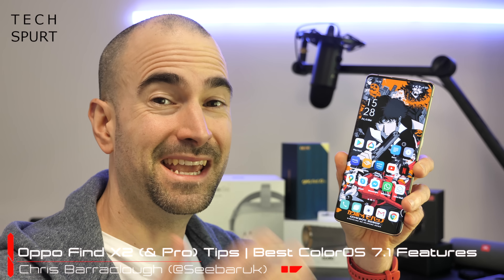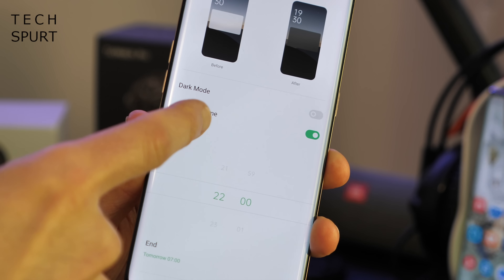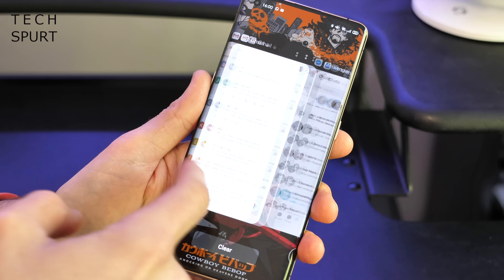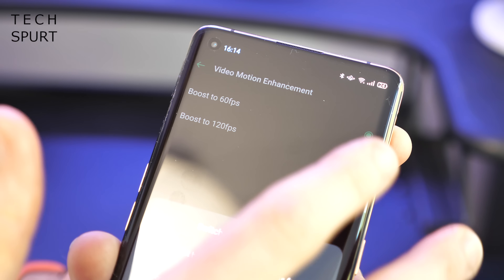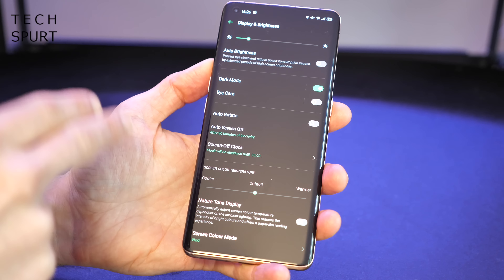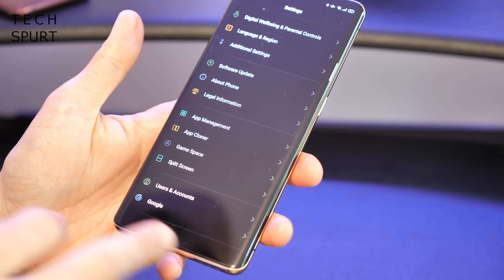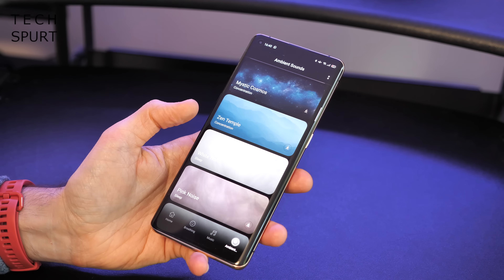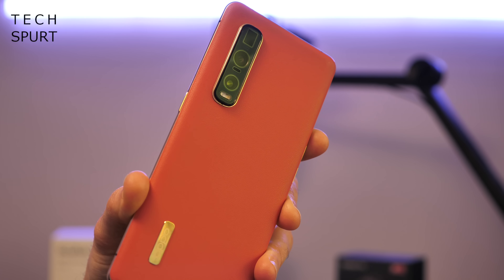Oppo Find X2 (& Pro) Tips | Best Color OS 7.1 Features Guide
This Oppo Find X2 Pro tips and tricks guide runs through some of the best Color OS 7.1 features, plus some exclusive stuff you'll only find on these flagship smartphones. While the Find X2 and its Pro sibling are certainly pricey, they boast some impressive next-gen tech including a 120Hz 'UltraVision' display and powerful camera setup. You also get Snapdragon 865 smarts, plus the latest Color OS on top of Android 10. Following my unboxing, here's a tour of Oppo's software for a closer look at those best features.

While this launcher can be a little messy, recent updates have improved the look and customisation options. The Oppo Find X2 Pro (as well as the standard model) offers easy one-handed use and Android 10 perks like a dark mode, gesture navigation and boosted privacy features. These tips will guide you through some of my favourite options and settings and give you a feel for this premium mobile. This certainly feels like one of the greatest Android flagships of 2020, with smarter tech than Samsung's S20 handsets.

Full camera review and verdict coming at you soon.